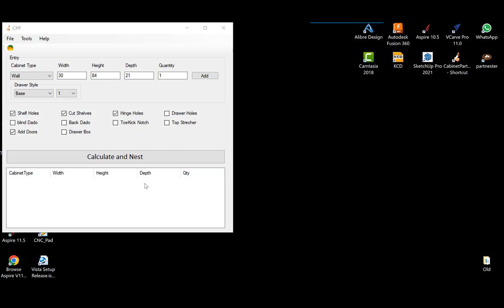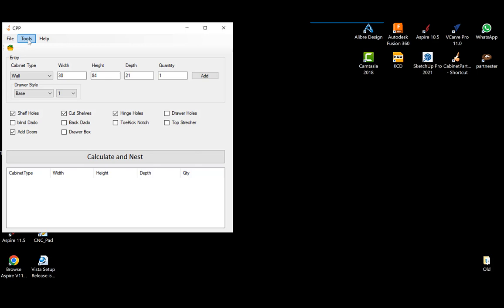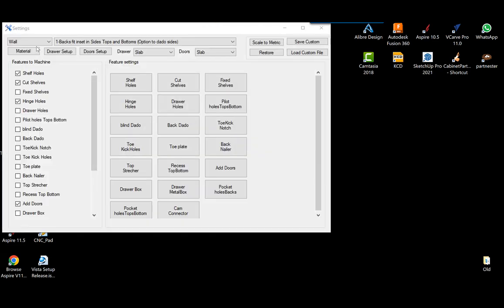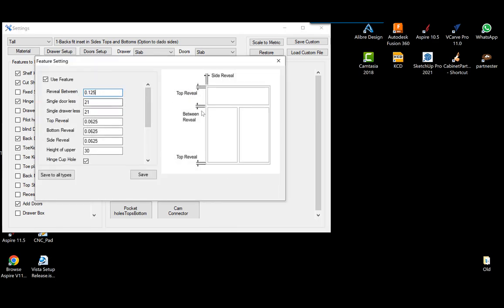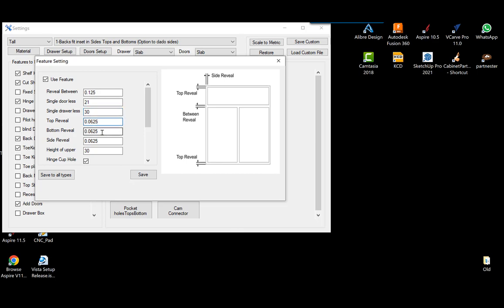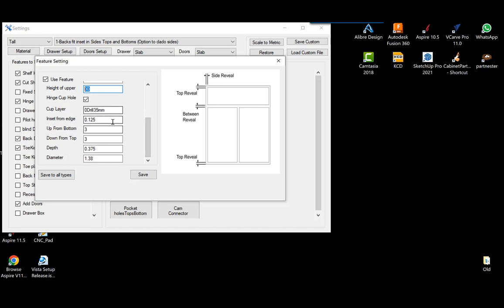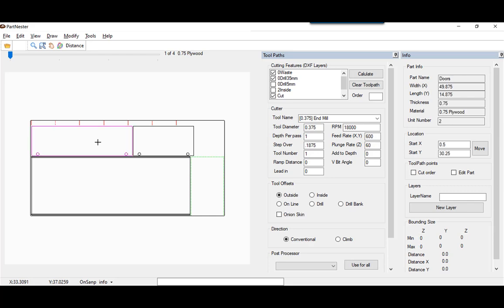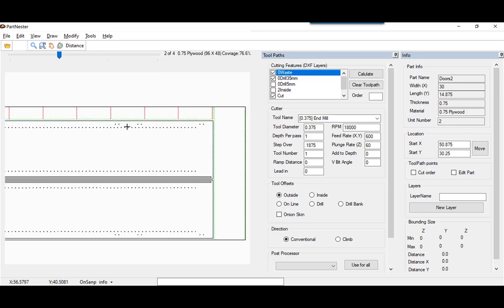Tall Cabinet Doors